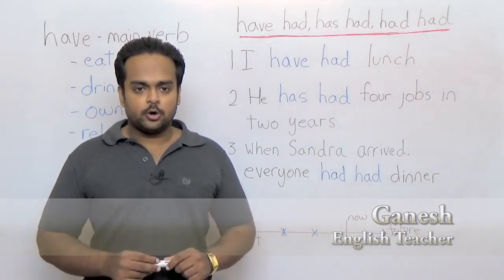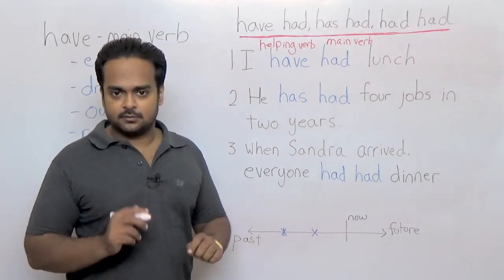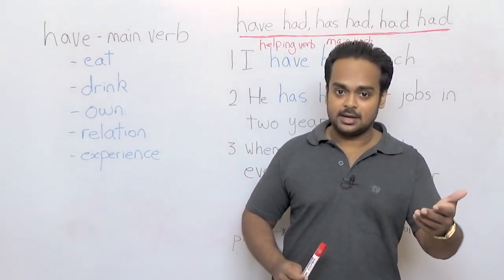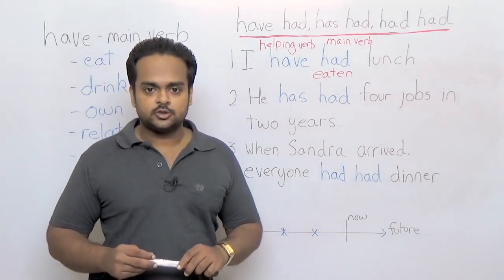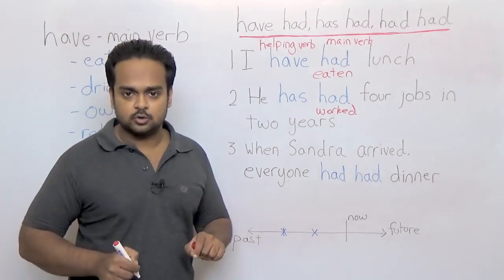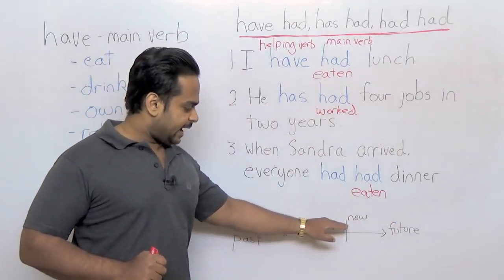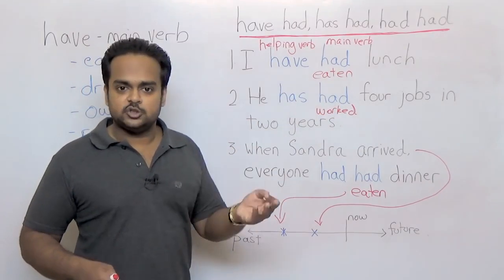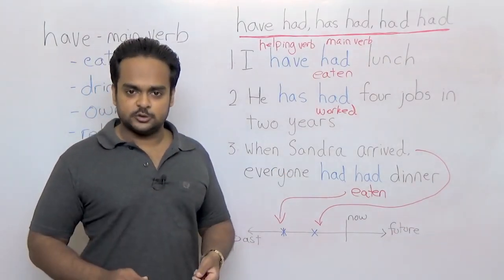Use Of Has Had/ Have Had/ Had Had.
Correct Use Of Has Had/ Have Had/ Had Had In English Grammar.

creadit goes to: learn English lab.com